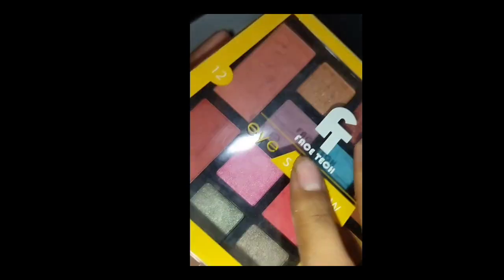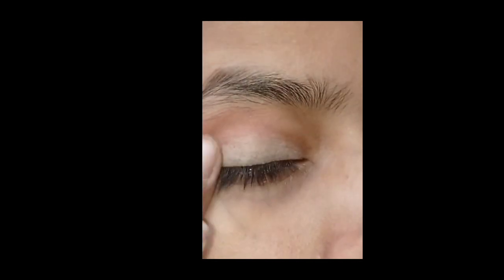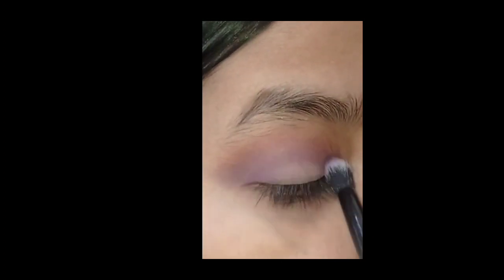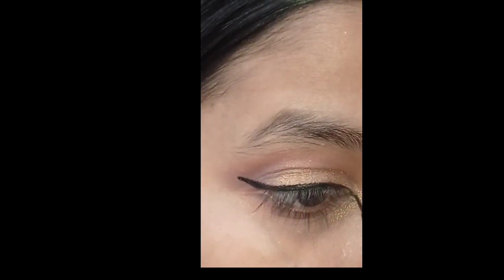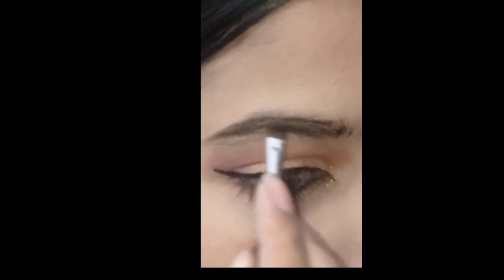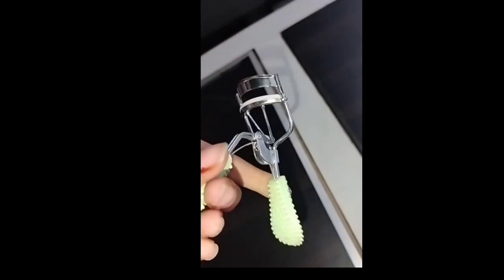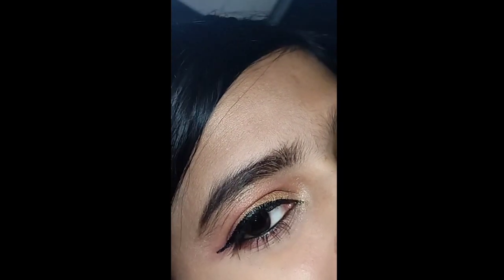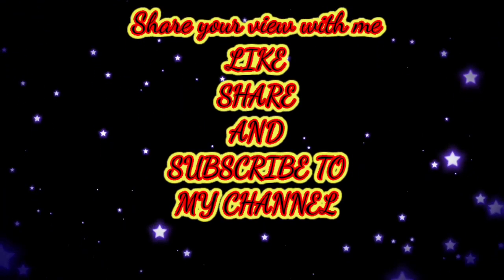Easiest Eye Makeup look||Using two shades only||Magnum Opus Beauty